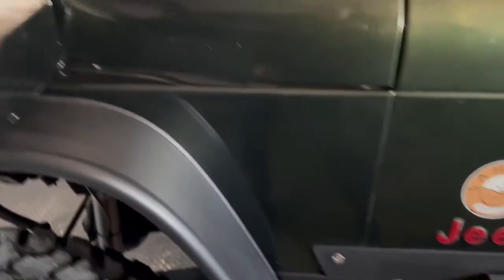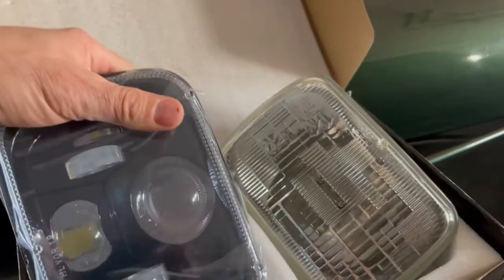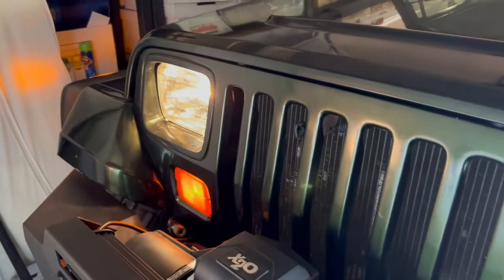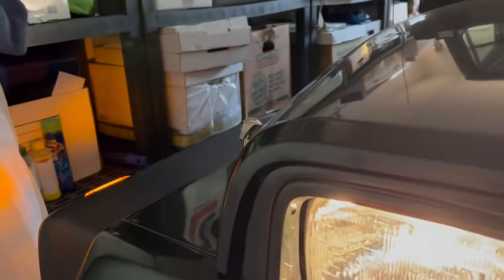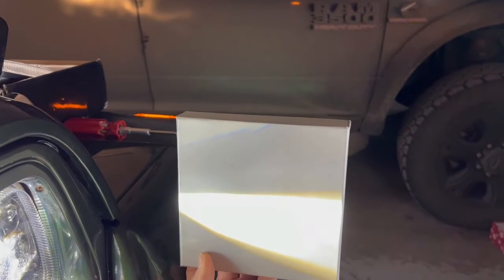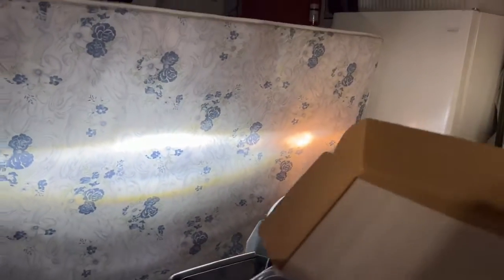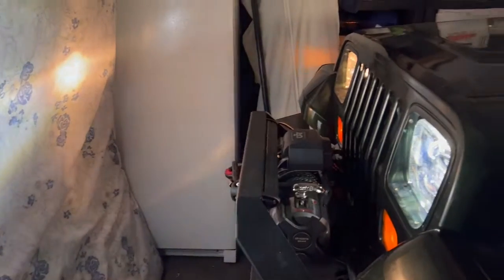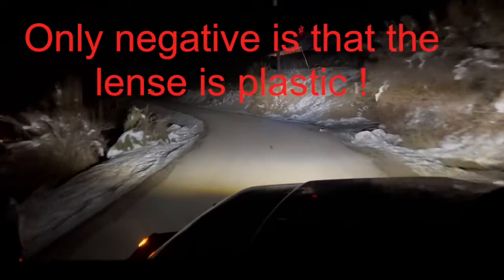YJ Sahara Auxbeam Review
Installed the Auxbeam headlights and only have one complaint... plastic lenses that scratch pretty easy.  Luckily the cost was right, and with proper
lens polishers I am sure I can make them last.